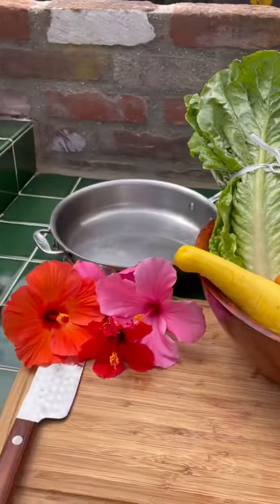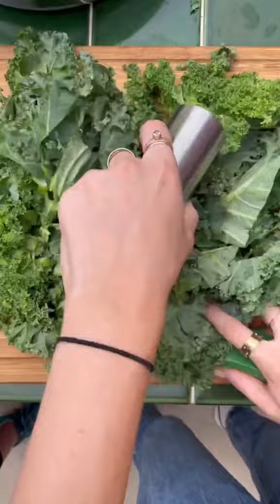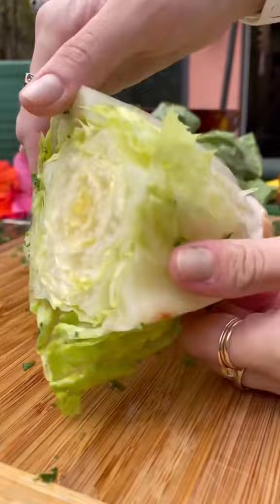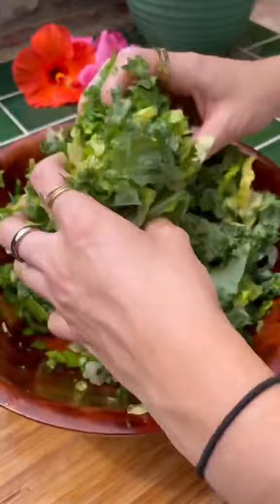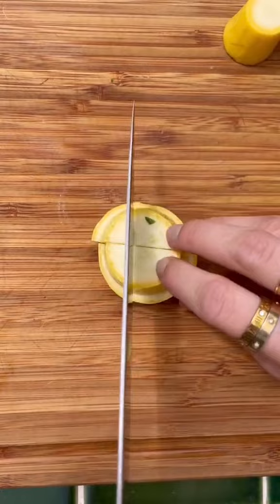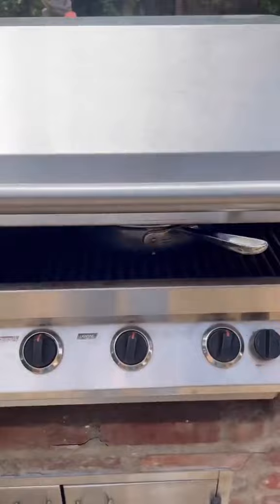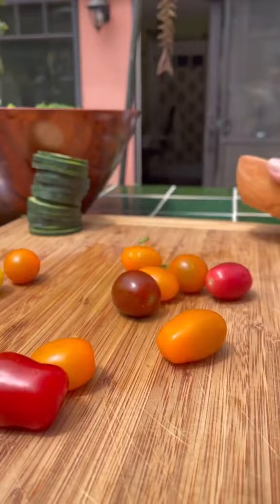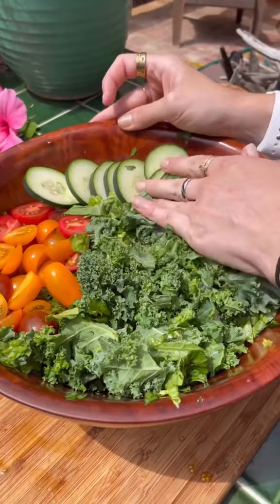How much of this do you think he ate? 🥗